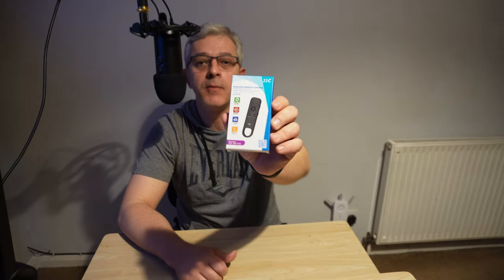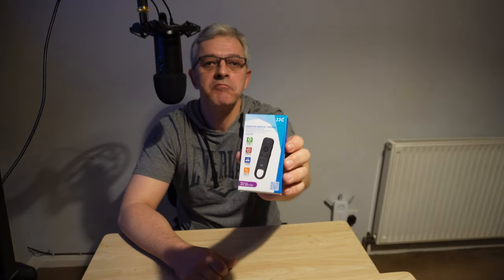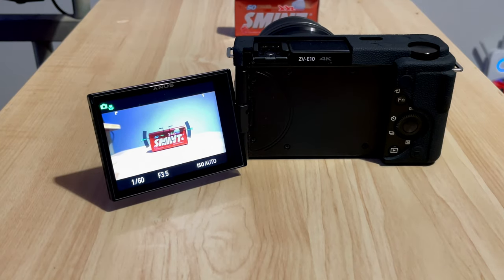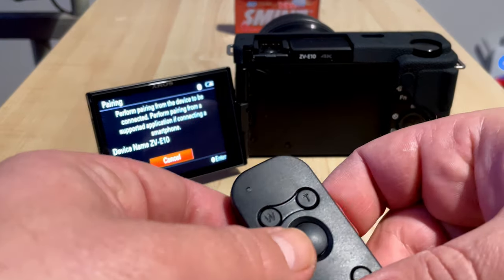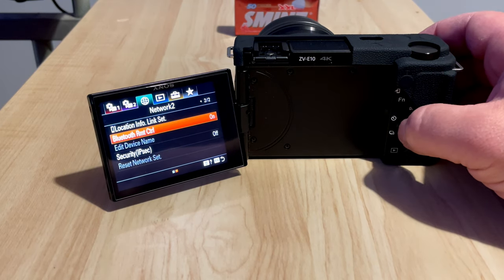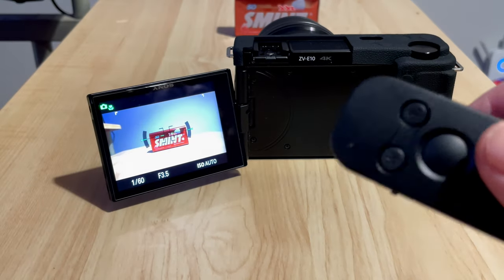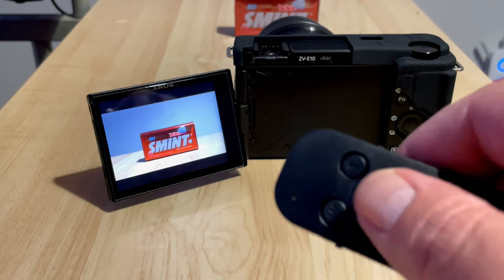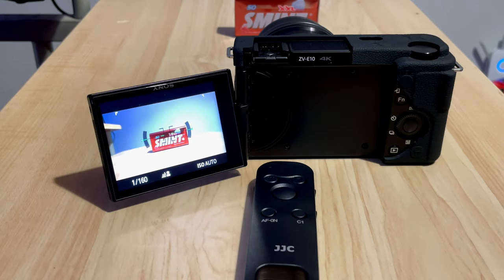Sony ZV-E10 camera remote control. Unboxing and pairing.